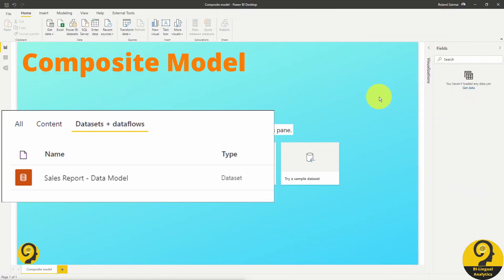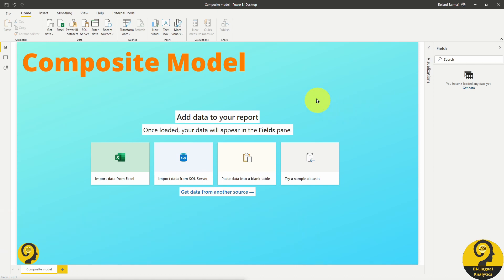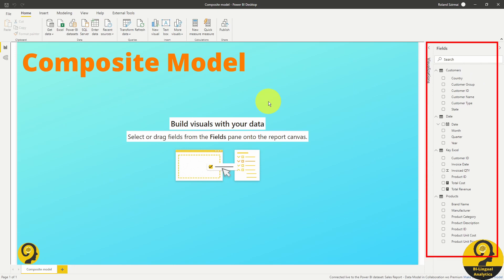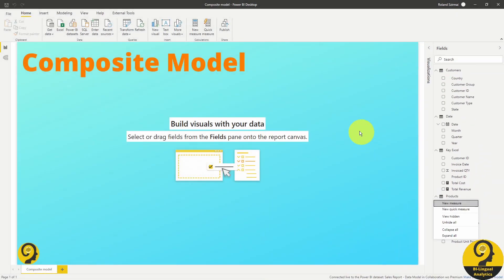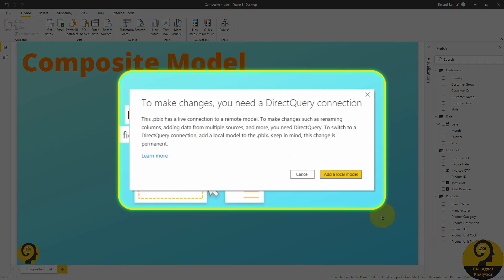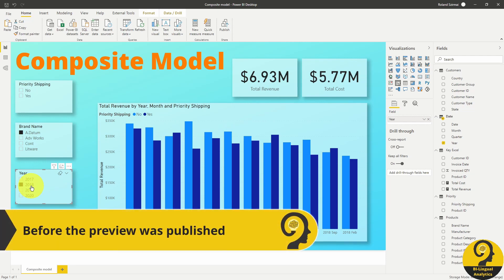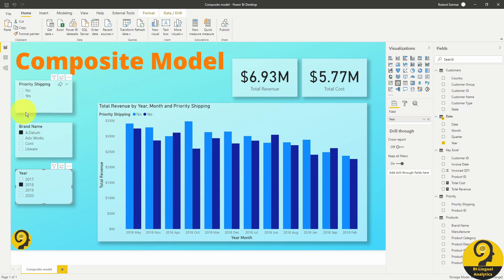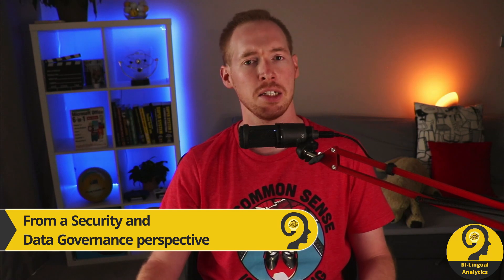The Future of Business Intelligence 🔮 - Composite Model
The December update in 2020 from Microsoft brought us a perfect Christmas gift.
I honestly believe that Composite Model in Power BI is a gamechanger that will allow all professionals working with this tool to have a much better experience.
It's going to be useful not only for Analysts or BI Developers but it has the potential to create a real self-serve Business Intelligence environment with heaps of flexibility.

So I had to jump on the hype train and test this preview feature.
Well, I must admit, I am very much impressed.

What do you think? Let me know down in the comments section!

Roland

📍 – Sydney, Australia